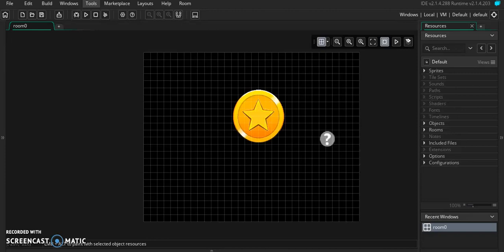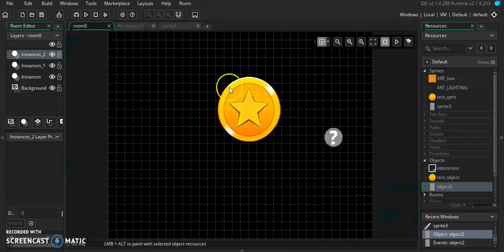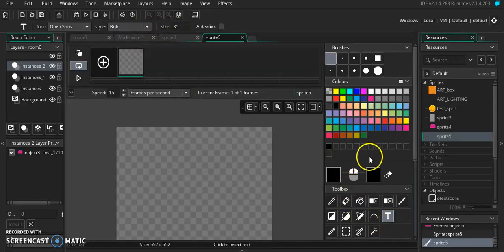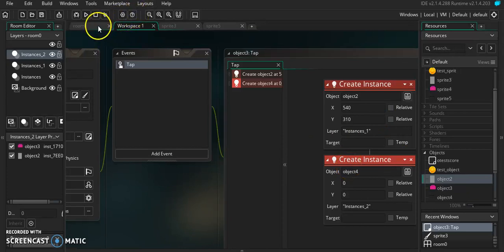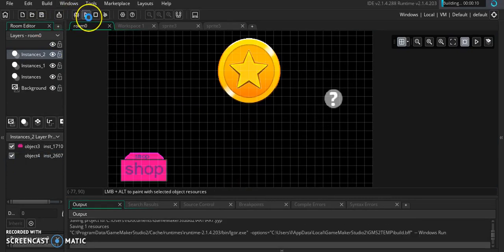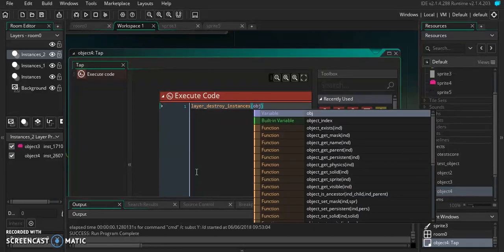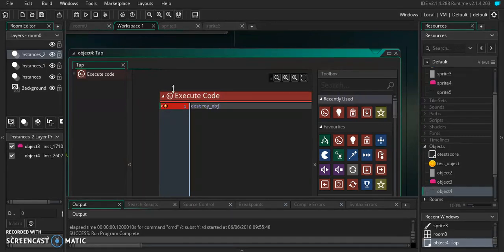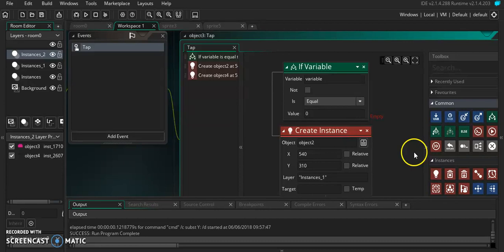Game Maker Studio 2 How to make a shop tutorial 2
Making a shop on Game maker studio 2 tutorial 2